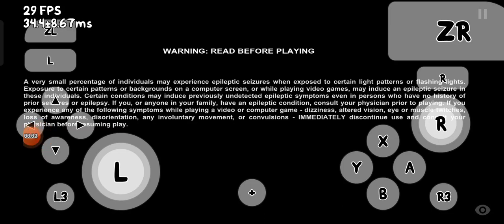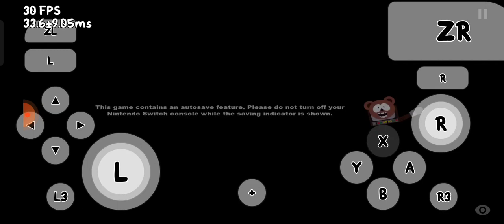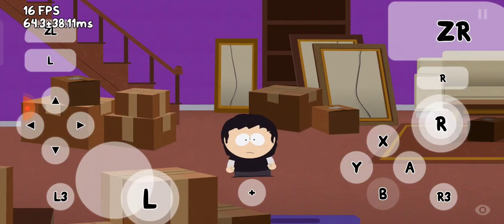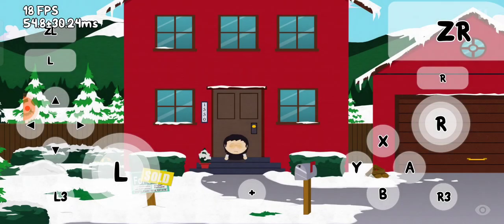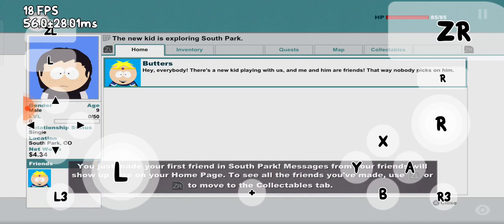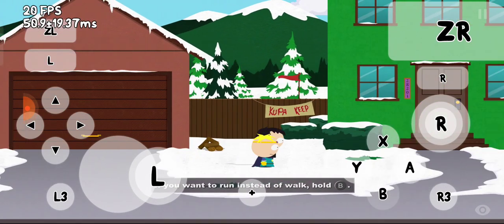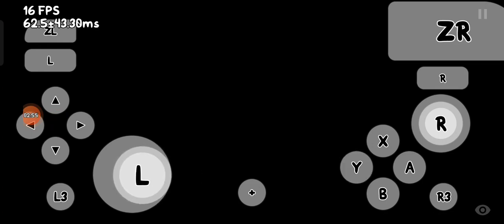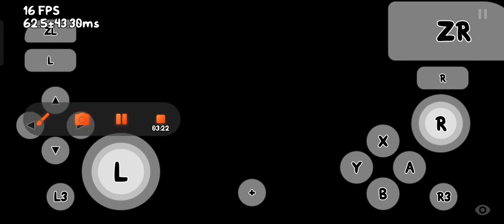SPTSOT Gameplay skyline emulator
SOUTH